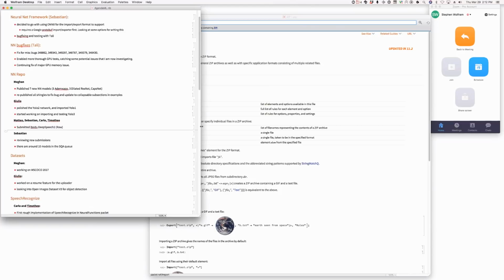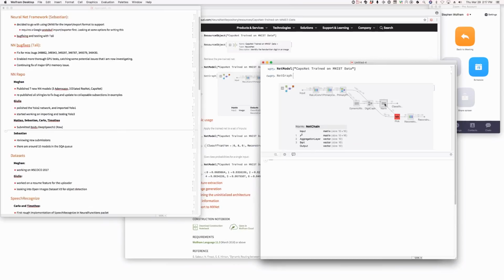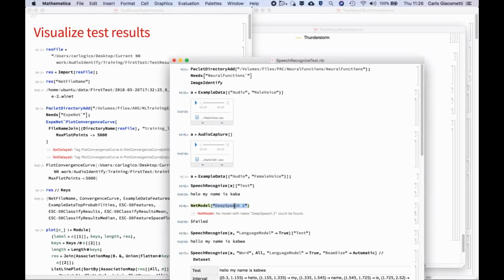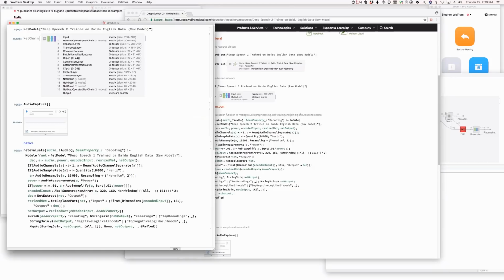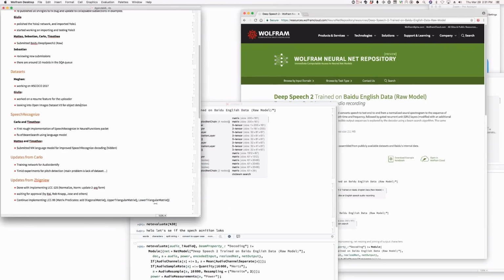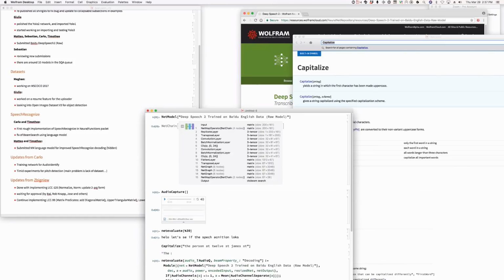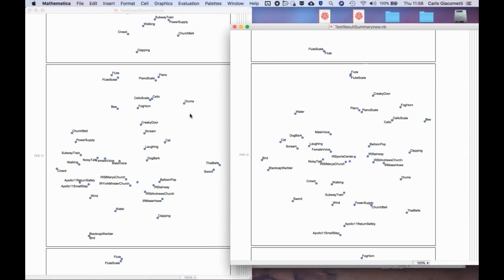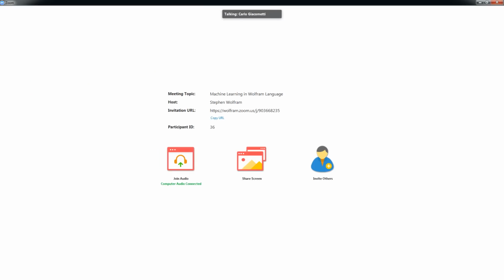Live CEOing Ep 64: Machine Learning in Wolfram Language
Watch Stephen Wolfram and teams of developers in a live, working, language design meeting. This episode is about Machine Learning in the Wolfram Language.